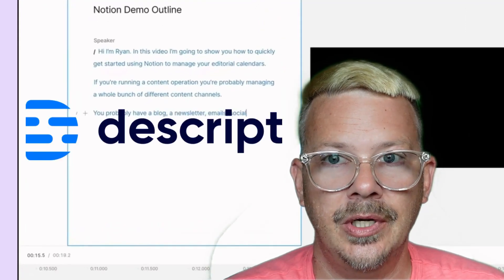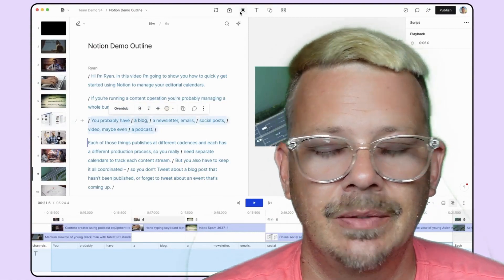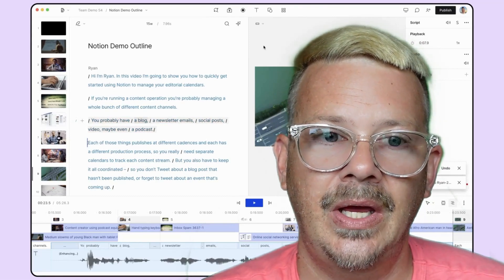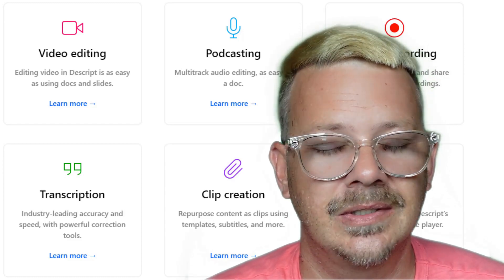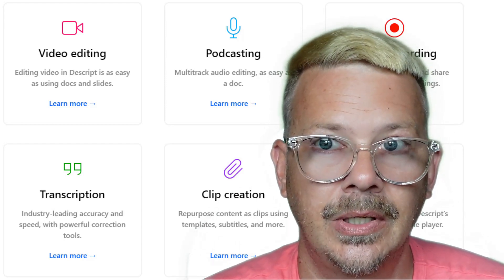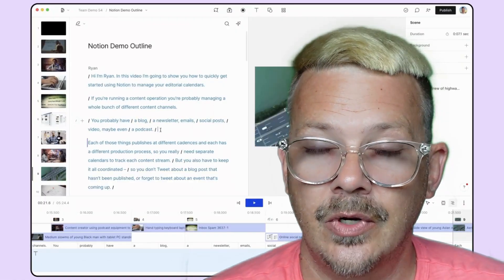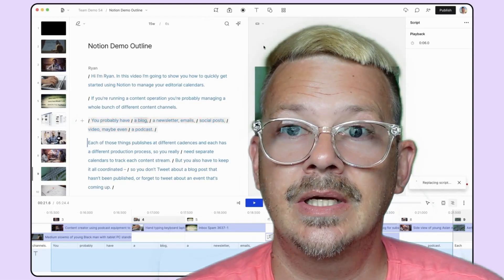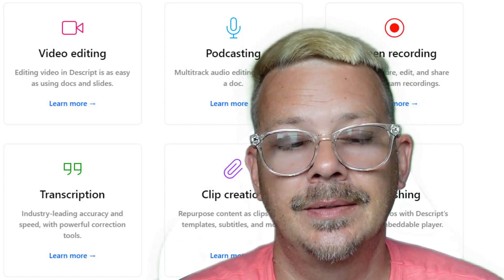Record & Replace Video Editing in Descript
Record & Replace is a new Descript feature that will make video creation and video editing easier for talking head videos, tutorial videos, reaction videos and any other type of video that includes a voiceover.

With Record & Replace in Descript, you can write out your script within the Descript editor (or paste it in from somewhere else) and then record over your script - all at once, or in sections.  Your pre-written script becomes your teleprompter AND, once you've recorded, it will sync-up with the audio to become your transcript!

You can also use Record & Replace in Descript to redo a part of your video (whether you recorded it in Descript or anywhere else) and Descript's AI will magically accommodate the timing so the new recording won't overlap the video content before or after. The scenes will automatically be sized to the right length.